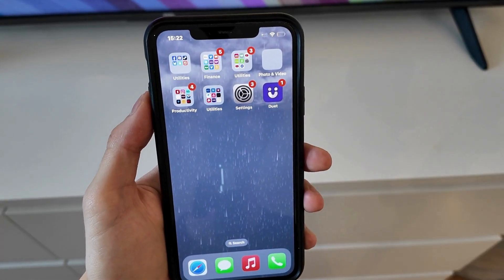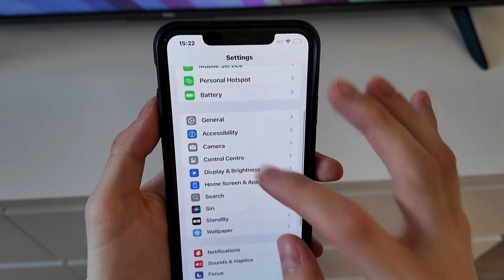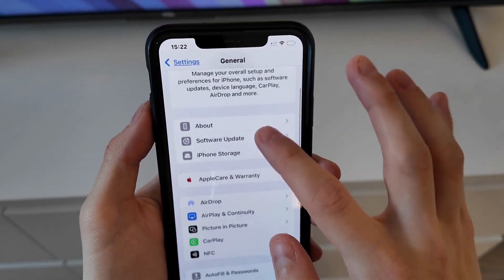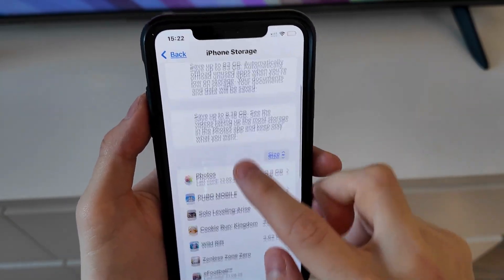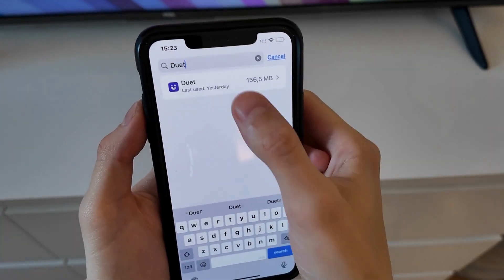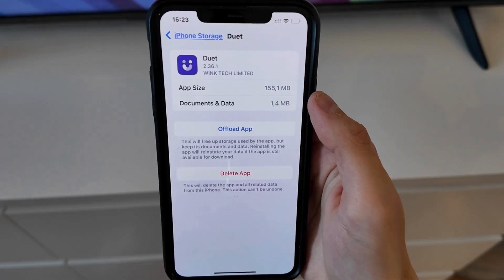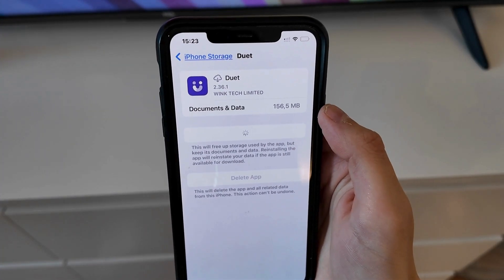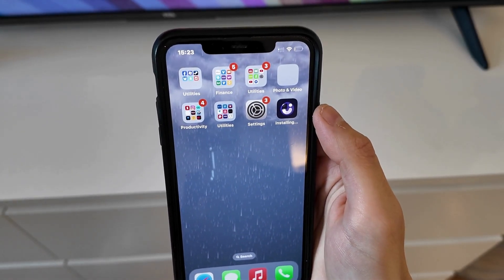How To FIX Not Getting a Verification Code On DUET Dating App (2025)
How To FIX Not Getting a Verification Code On DUET Dating App

If you’re not getting the DUET verification code, then this video will be perfect for you! I show the exact steps I used to make the code arrive so you can finish signing in.